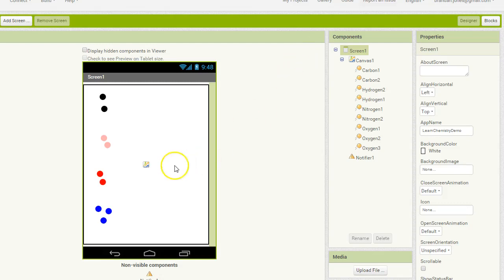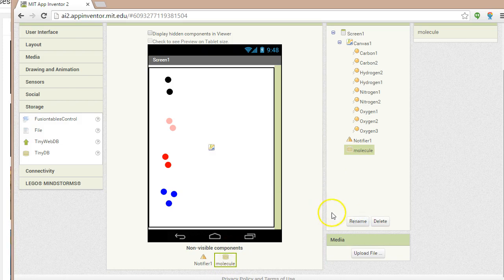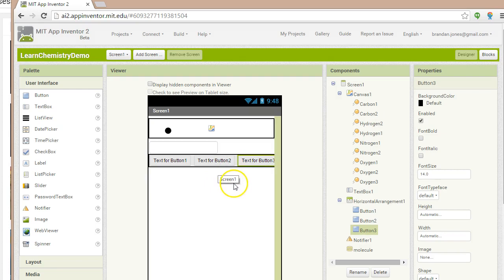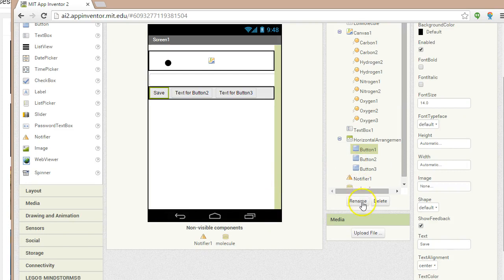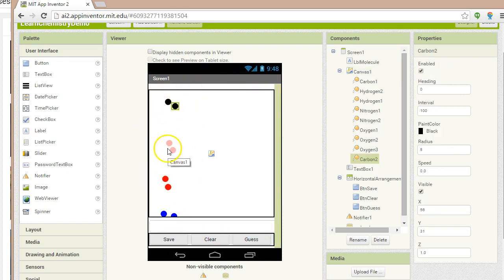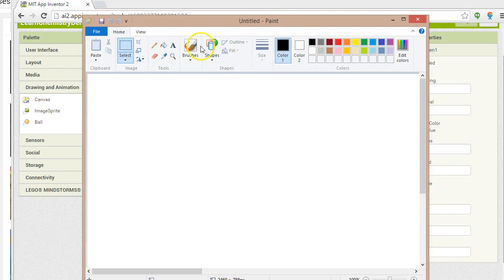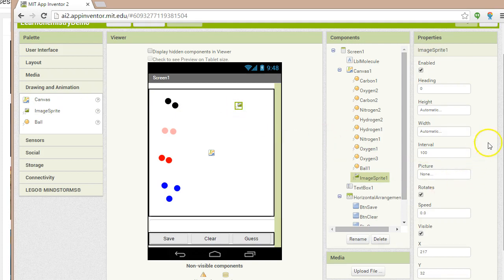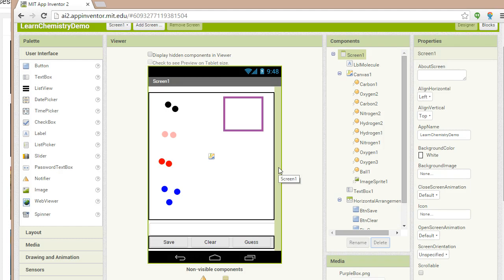Arraging a Layout in AppInventor for Learning Chemistry game